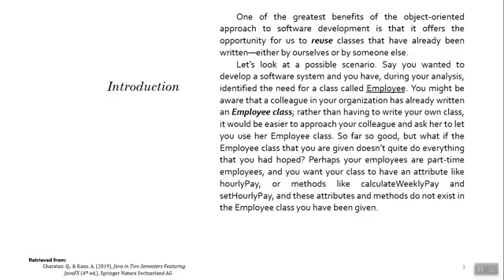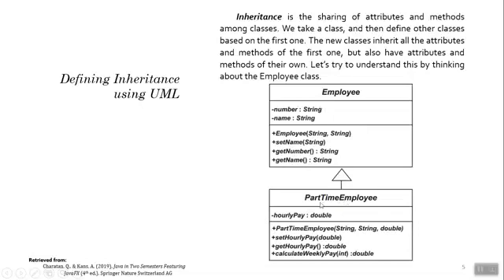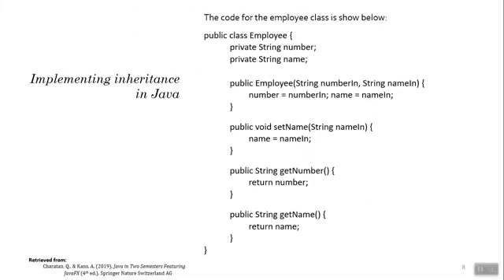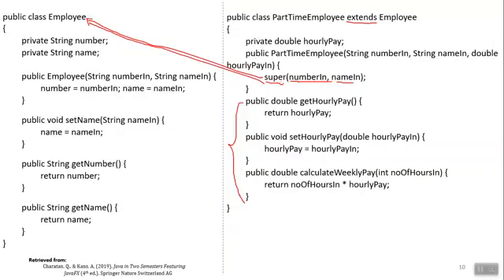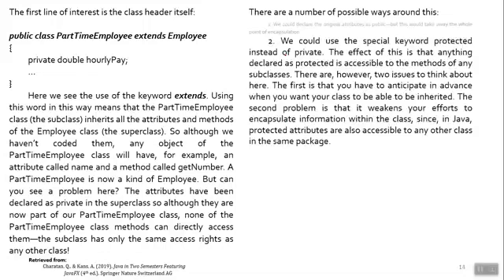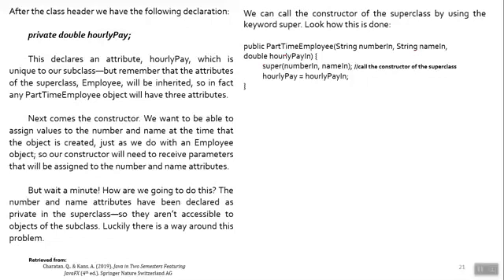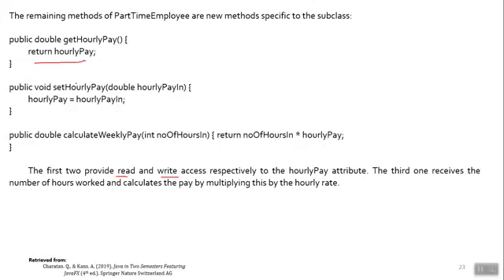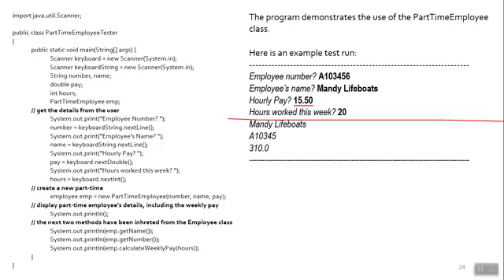Java - What is Inheritance? How do we use Inheritance?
Definition of Inheritance
Use inheritance in Java.